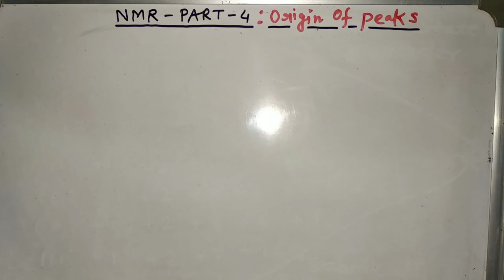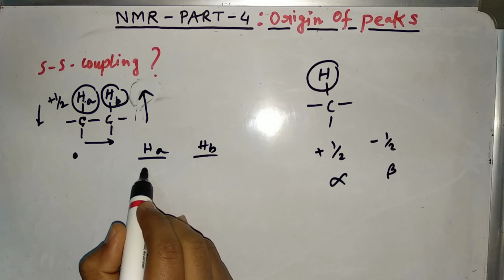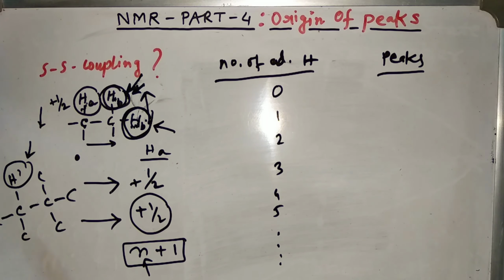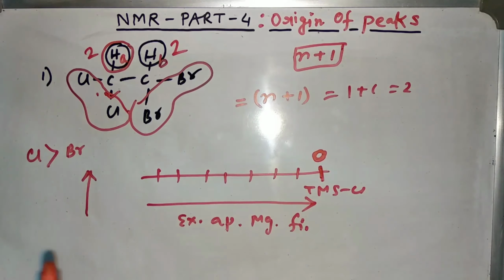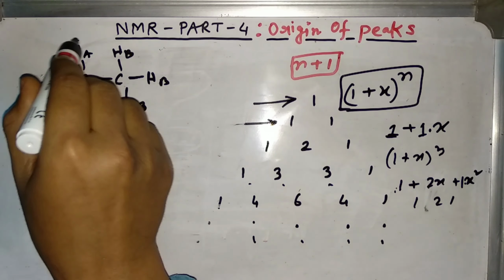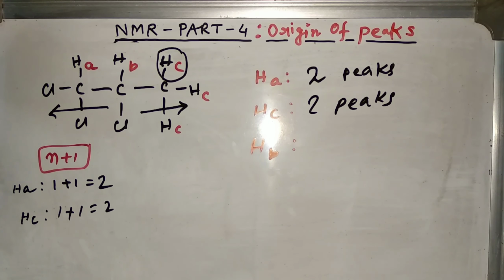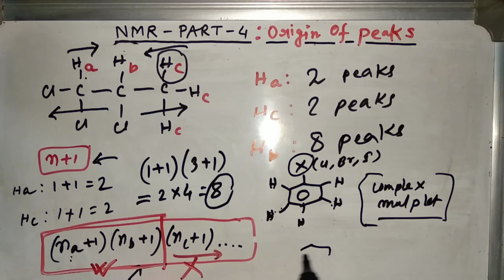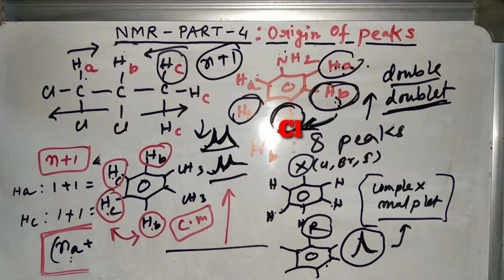NMR Part 4 | Origin of NMR peaks | whole theory